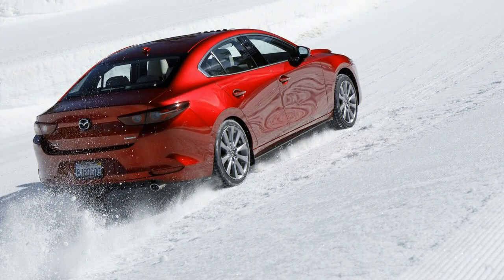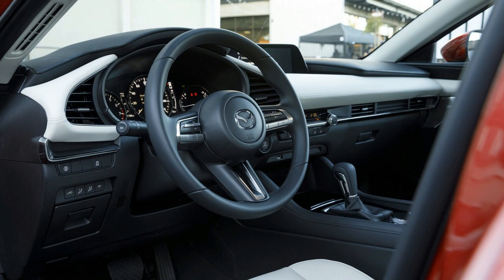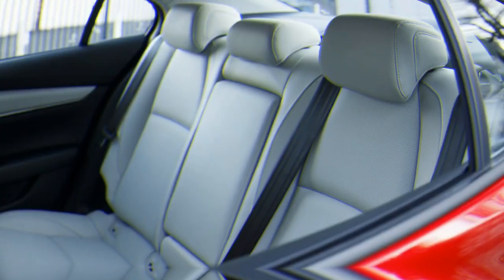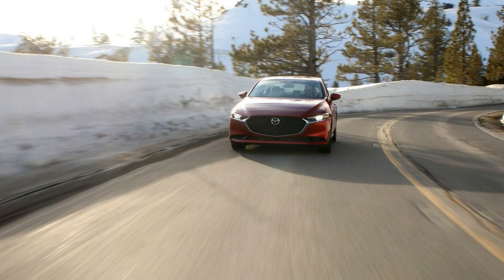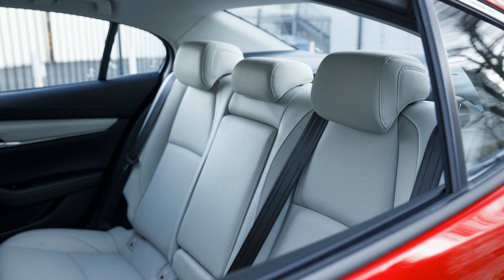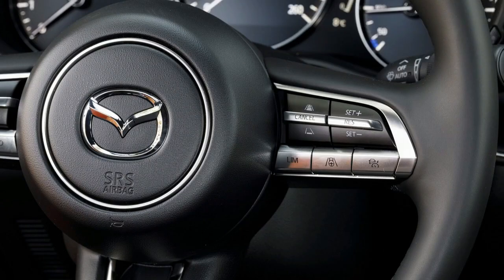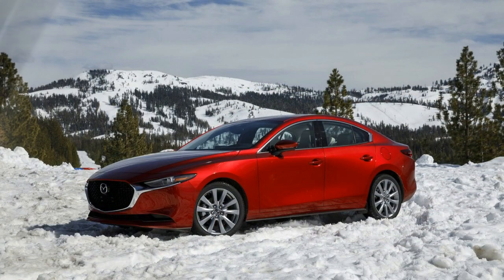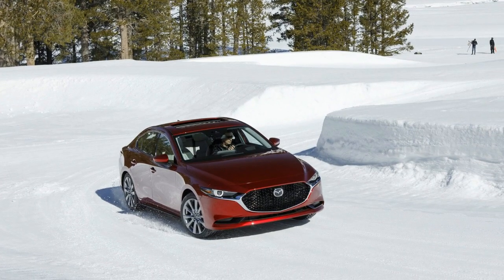AMAZING! 2019 MAZDA 3 AWD TEST DRIVE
Long a front-wheel-drive-just suggestion, the 2019 Mazda3 separates itself from the conservative group with its first all-wheel-drive framework. We've just had a go in the two-wheel-drive 3, yet the present video and highlight will concentrate on the all-wheel-drive form and how the new drivetrain impacts the little vehicle's character.

To test the 3's driving certifications, Mazda conveyed us to Squaw Valley, California, roughly seven miles from the unblemished shores of Lake Tahoe. At 6,000 feet above ocean level, the hilly landscape gives an ideal winter play area to test the 3's new all-wheel-drive setup before we plummeted into Sacramento (where it was at that point springtime) for testing in regular conditions.

On the off chance that you're a client that manages not exactly perfect climate, at that point the all-wheel-drive 3 is likely your most solid option without capitulating to crossoverdom. The new drivetrain works close by the equivalent normally suctioned 2.5-liter four-barrel motor as the standard 3, while a six-speed programmed is the main transmission accessible. In spite of our own desires despite what might be expected, Mazda isn't putting forth an all-wheel-drive 3 with a manual gearbox (for the present).